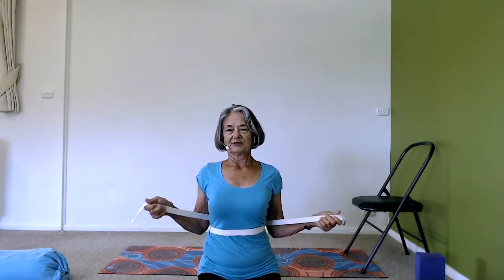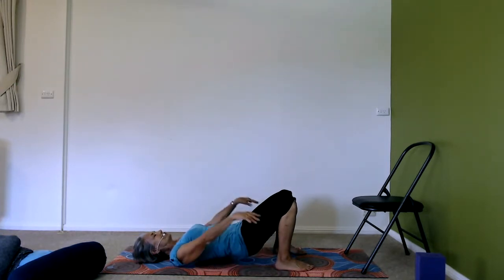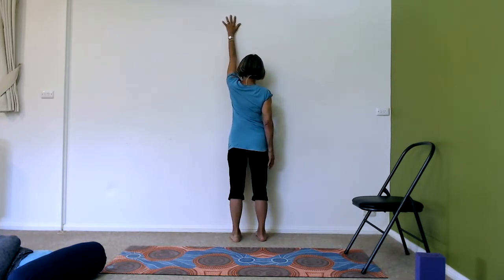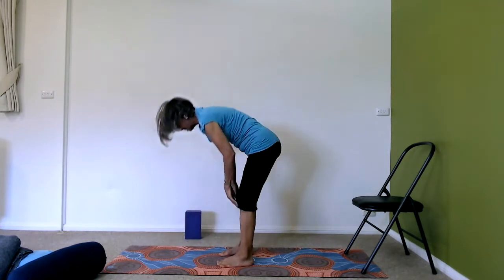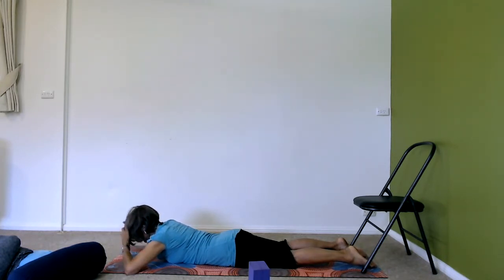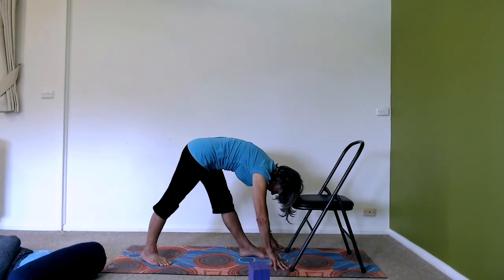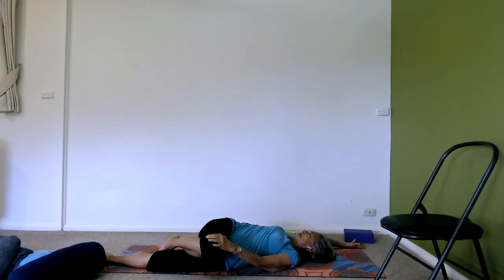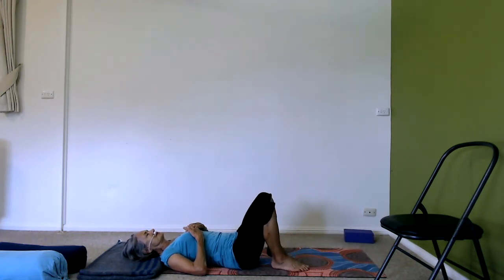Down Dog - Refreshing a common old pose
For an ad-free version of this and all my videos, visit my

Downward-facing dog pose is performed so often that it can become commonplace. So, it's good to collect a few new ways of coming at the pose to make it fresh again. And even to improve your strength and flexibility in it. You can teach an old dog new tricks!